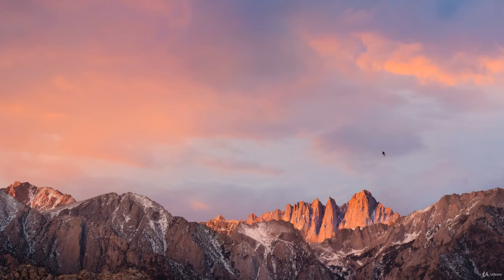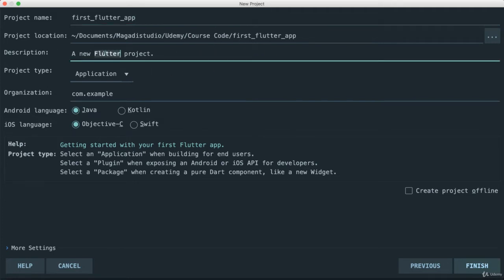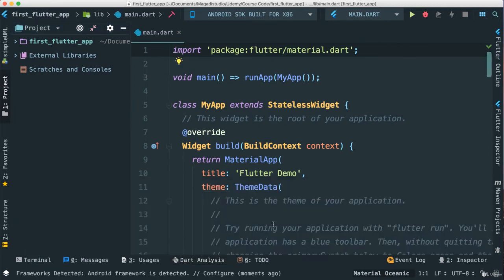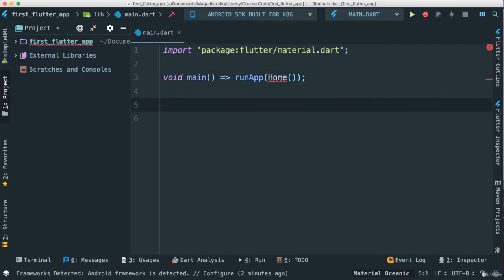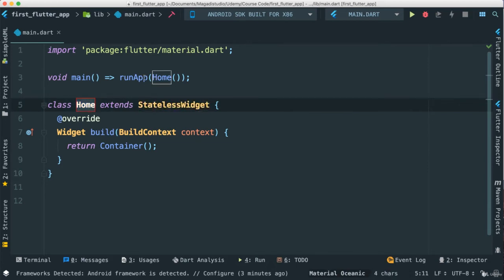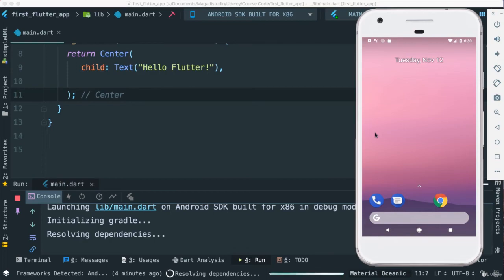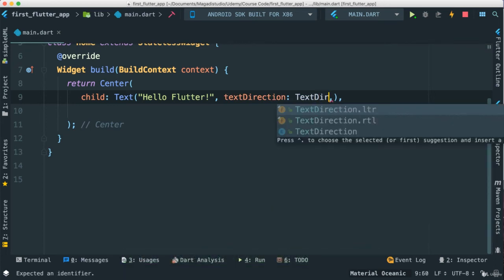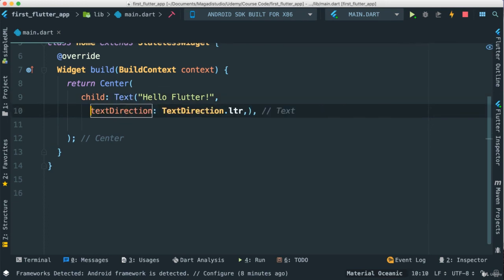2 Creating a Flutter Hello World App Basics with Text Widget